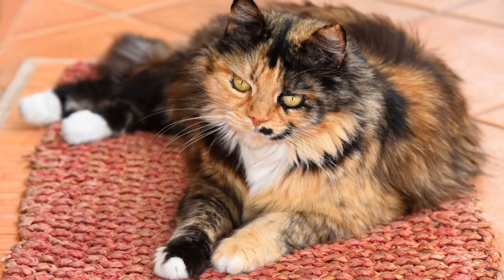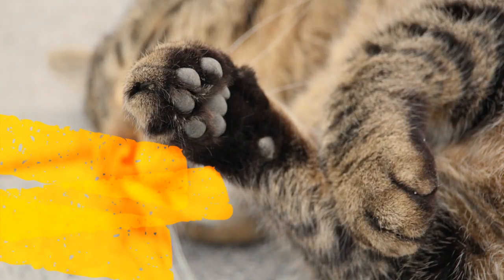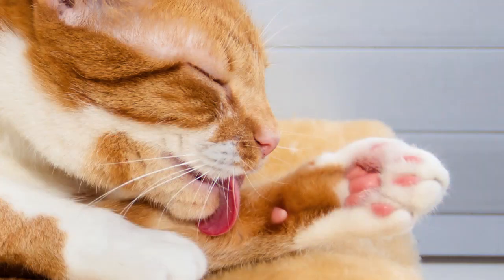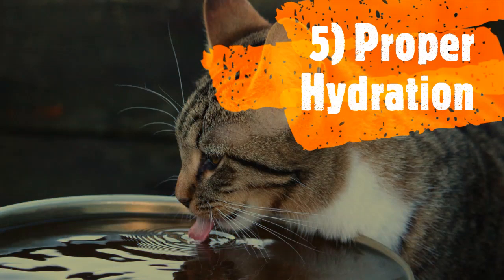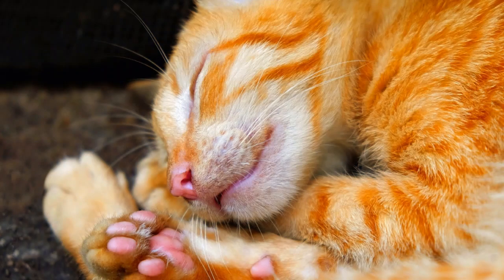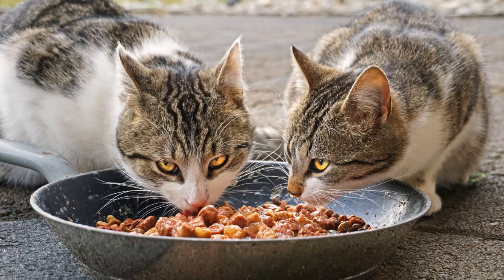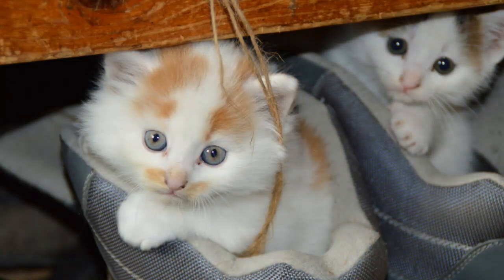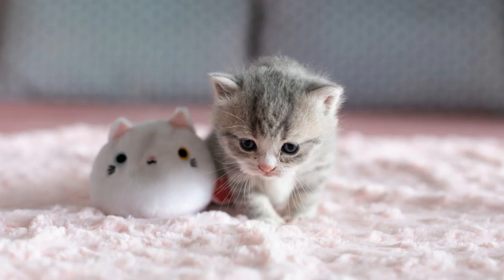How To Treat Cracked Cat Paws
Is your cat suffering from dried and cracked paws? In this material we will detail 9 ways you can treat these issues and soothe and heal your cat’s ailing feet.

Several internal and external treatment measures (or a combination) can be used successfully.

IMPORTANT LINKS...

Facebook.com/seniorcatwellness
Twitter.com/cat_wellness
Pinterest.co.uk/SeniorCatWellness